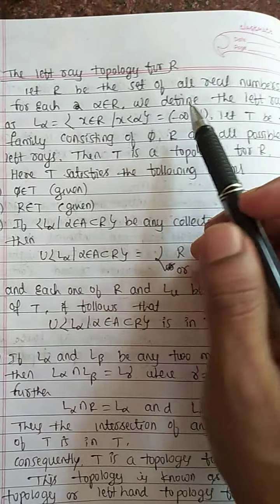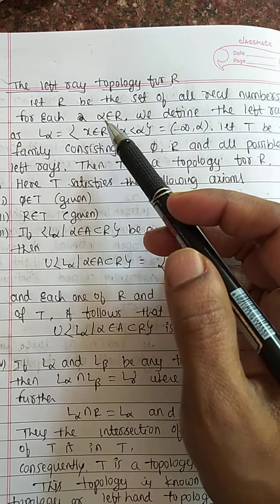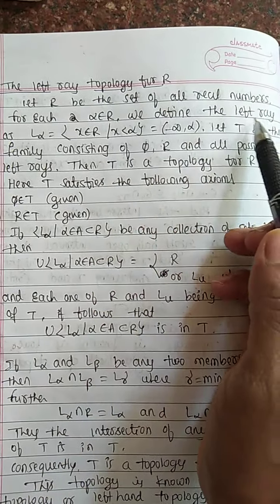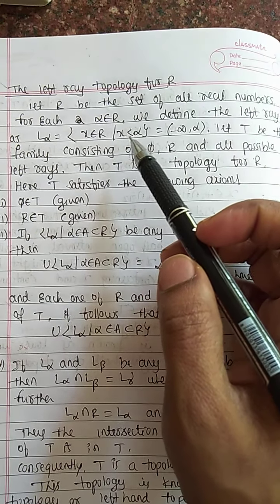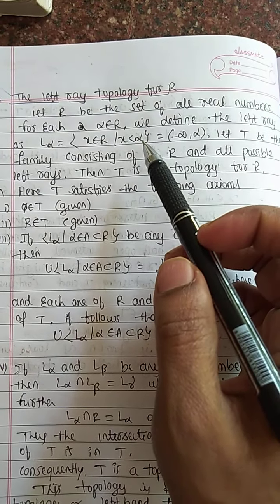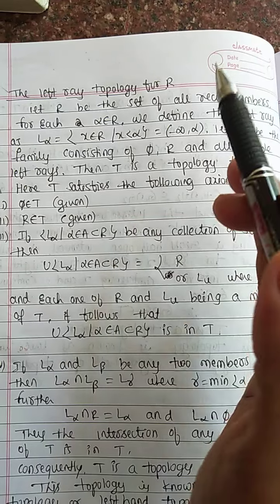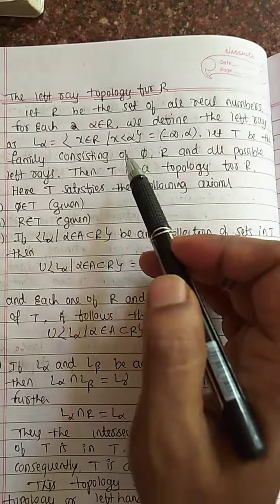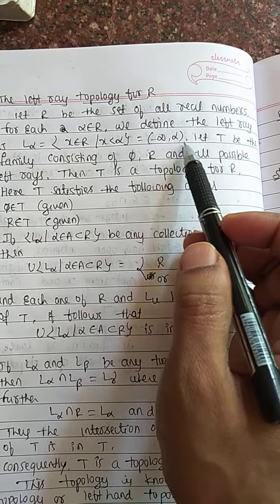6.1 Topology lecture 4